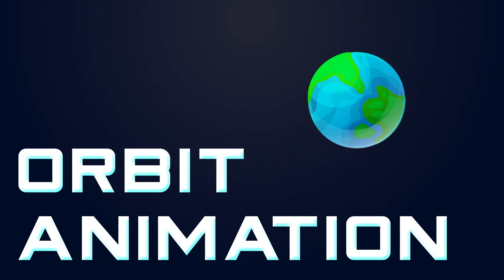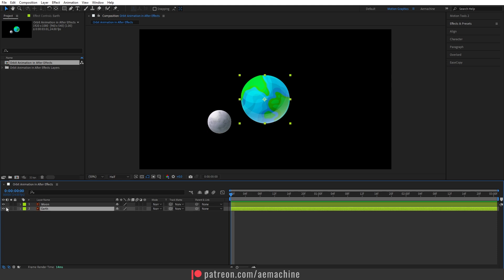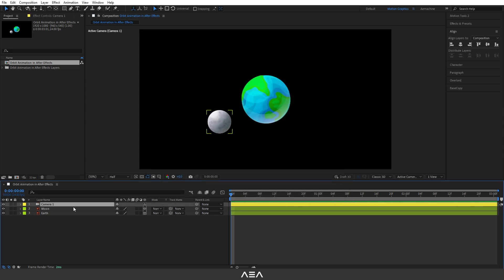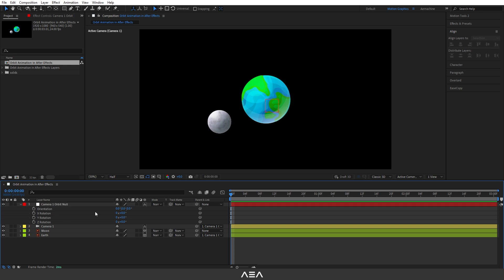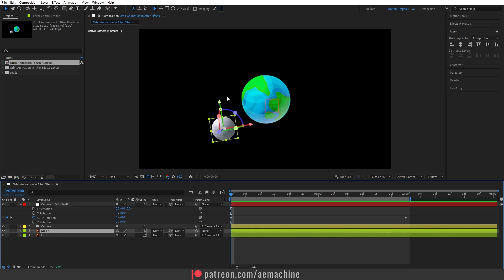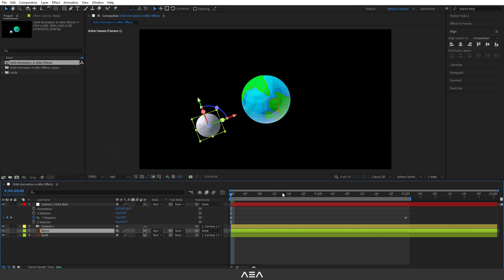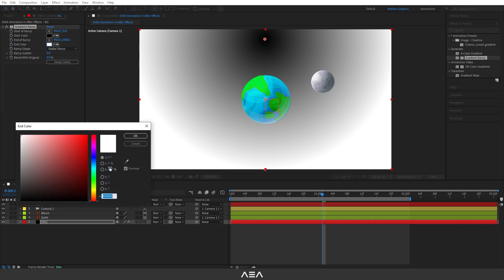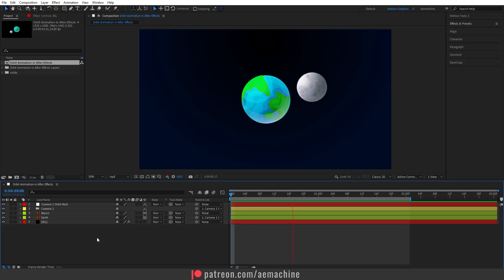Orbit Animation in After Effects | After Effects Tutorial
Hi everyone,

In this, After effects tutorial, I will show you how to create this orbit animation. Following this method, you can create planet-orbiting animations in just a few seconds. Enjoy!

➡️free Artwork from - Freepik.com